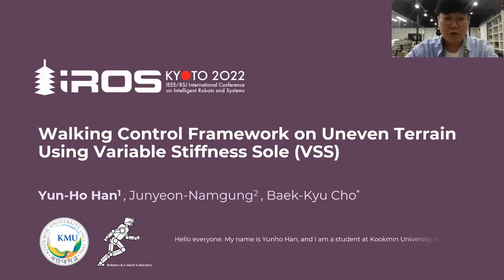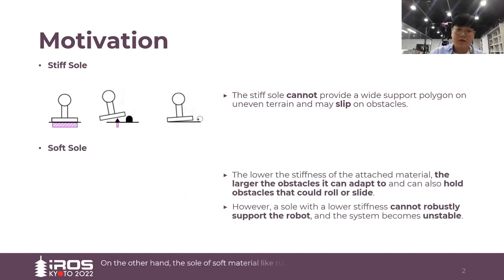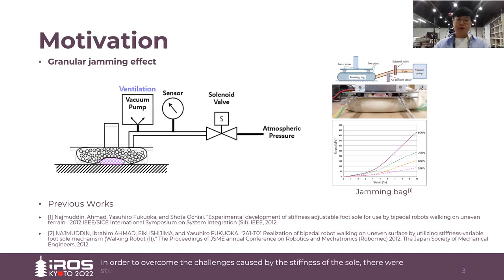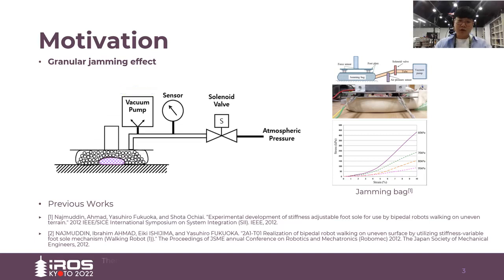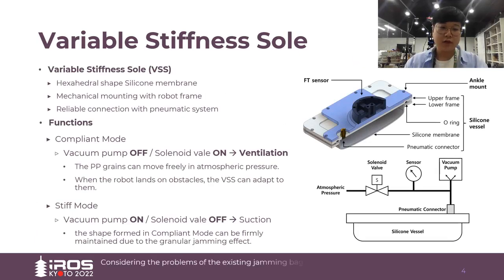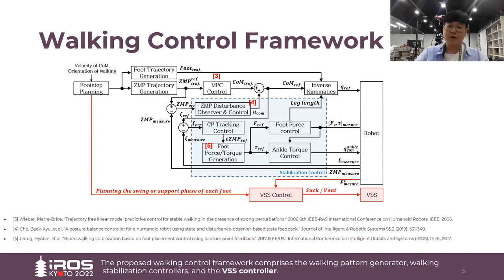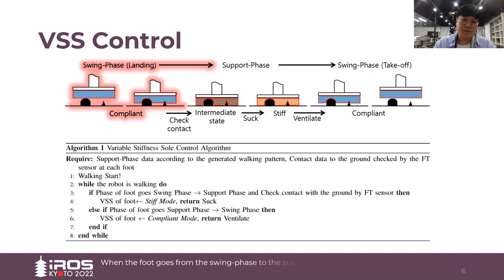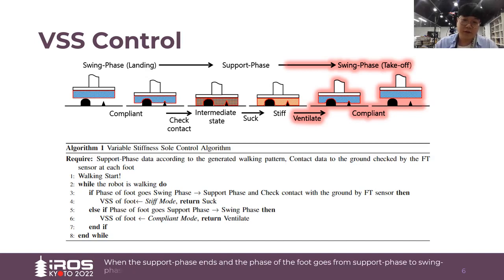[IROS 2022] Walking Control Framework on Uneven Terrain using VSS, Presentation Video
[IROS 2022] Walking Control Framework on Uneven Terrain using Variable Stiffness Sole (VSS)

Authors : Yun-Ho Han, Junyeon Namgung, Baek-Kyu Cho*